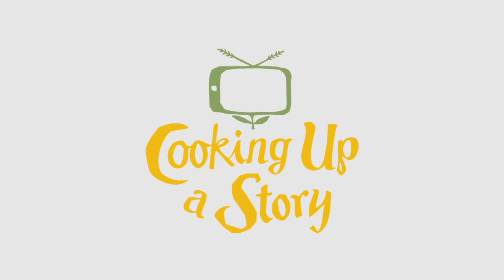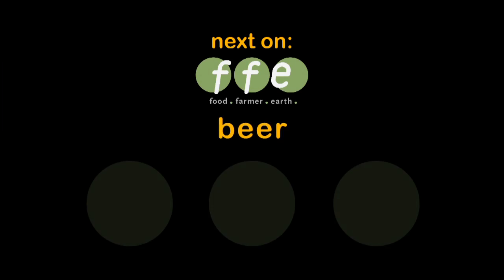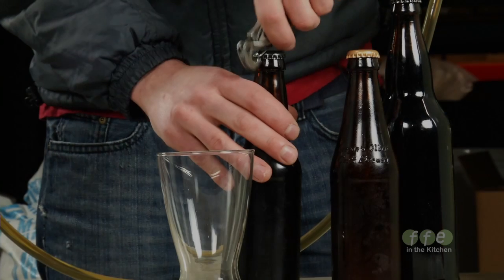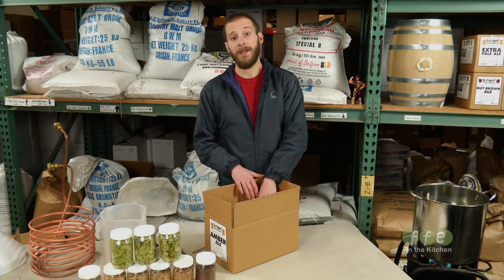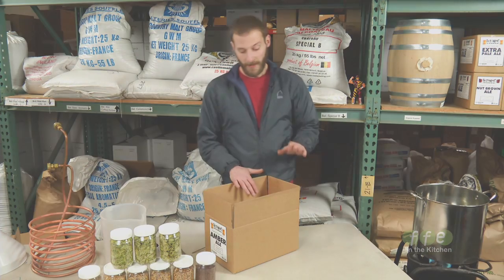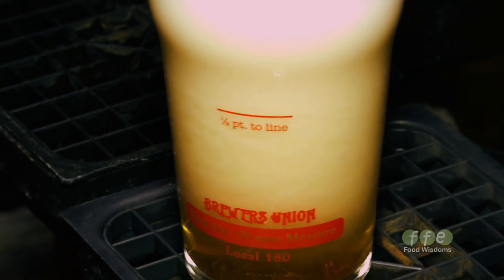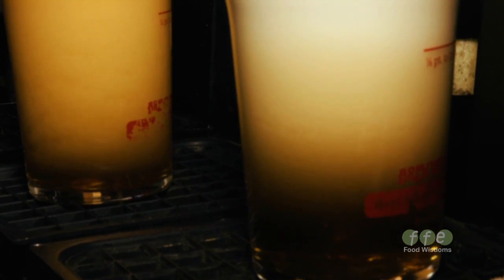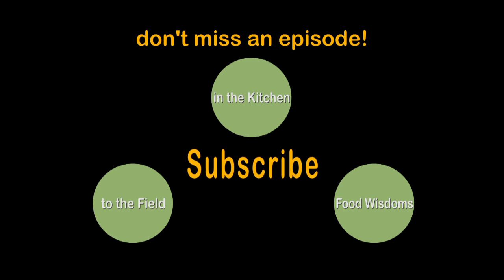Artisan Beer: Preview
Tuesday
Beer and bread share similar ingredients, but it's believed that beer may have preceded bread-making— 10,000 years ago at the dawn of agricultural farming.  In this episode, veteran beer-making instructor Jeremy Fry, from one of the oldest homebrew supply houses in the country, F. H. Steinbart Company, demonstrates the art of making hand-crafted beer.

Wednesday
A fateful 4 week trip to England in 2004 inspired Ted Sobel with the idea to import the British pub house back to America. 2 years later his dream became reality with the opening of Brewers Union Local 180. Join us for a night of fun at the only commercial brewery in the country that exclusively produces cask-conditioned beers.

Thursday
Publican Ted Sobel shows us the beer engine that he uses to pull his "live beer" into imperial pint glasses for his patrons.